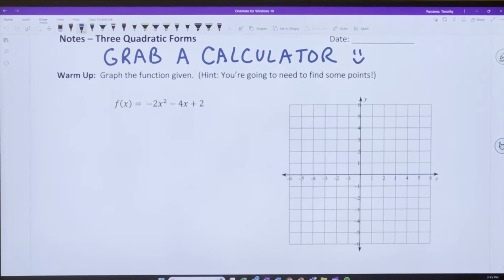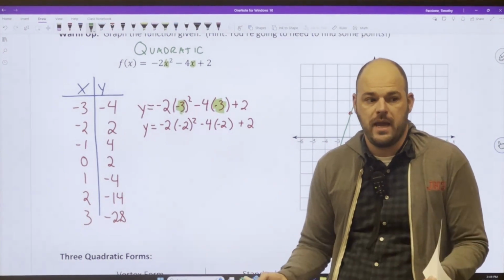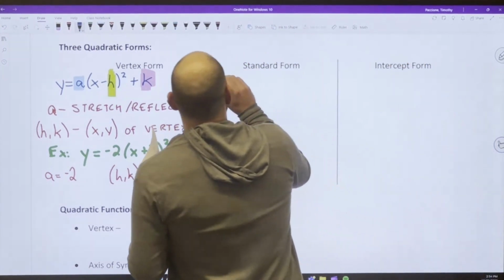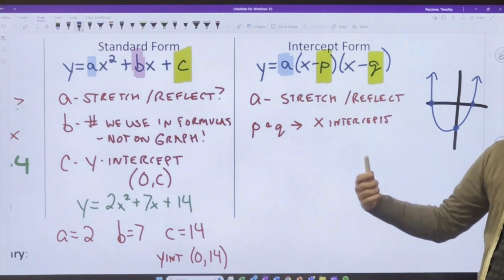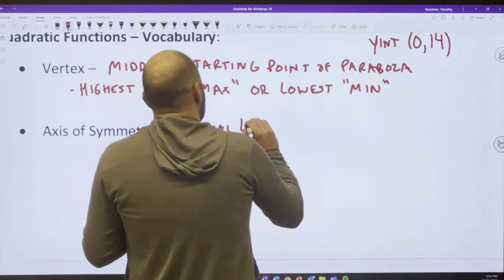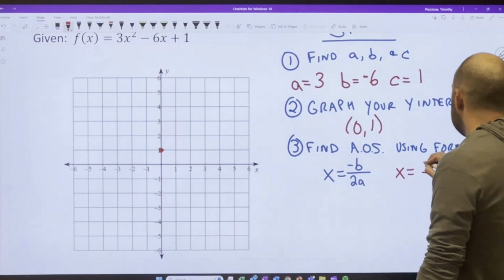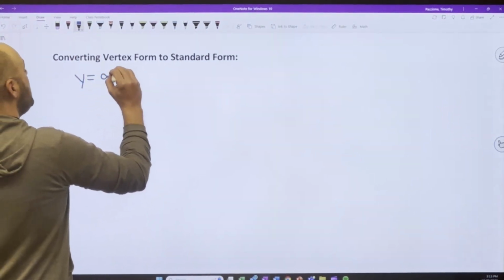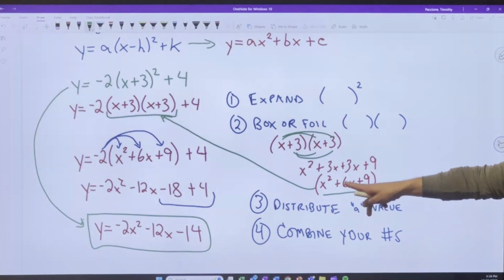Quadratic Equations - Three Quadratic Forms & Graphing in Standard Form - (Lesson 2)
This lesson covers the 3 different forms of Quadratic Equations, describes the steps for graphing in Standard Form, and shows an example of algebraically converting Vertex Form to Standard Form.